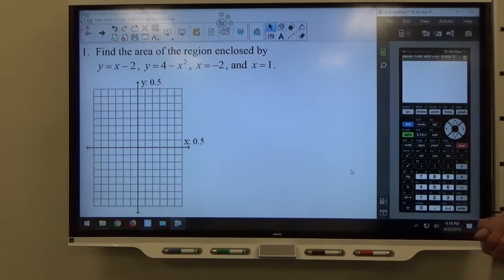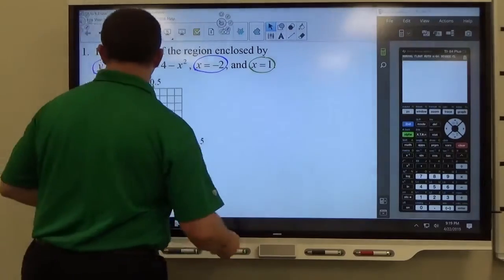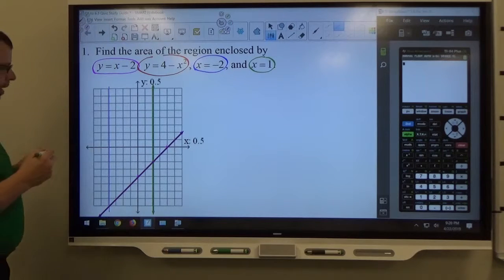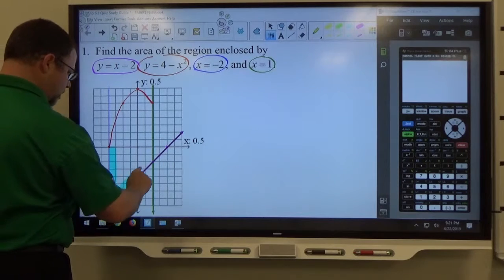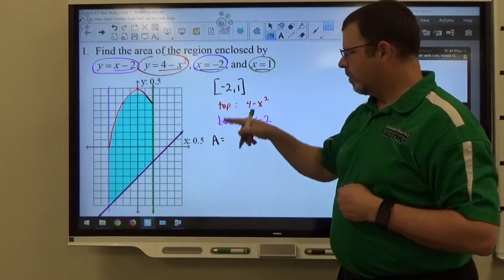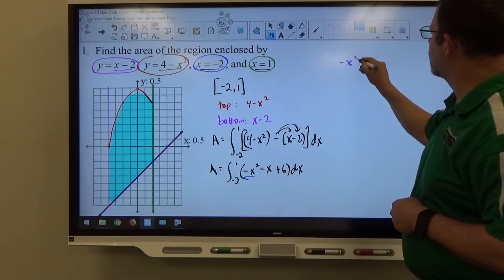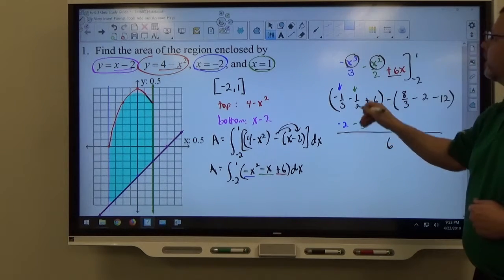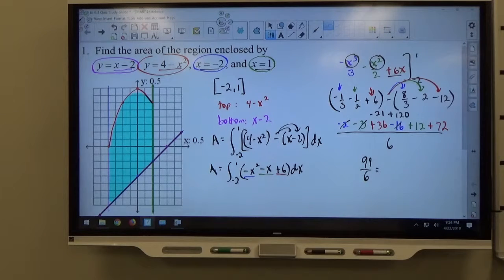Calculus 6.1 to 6.3 Study Guide #1